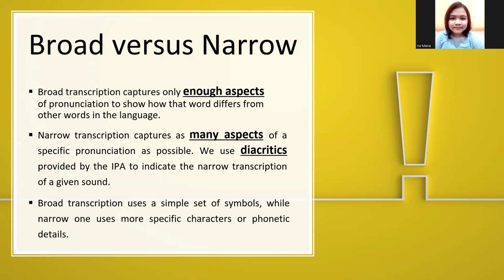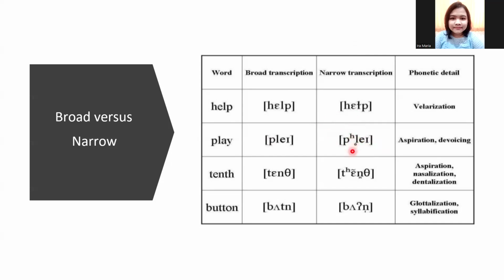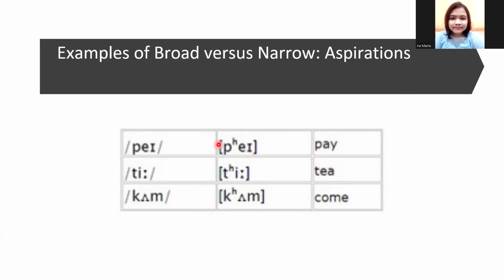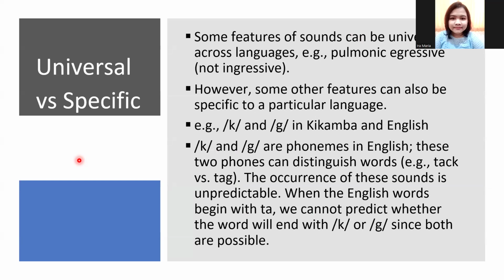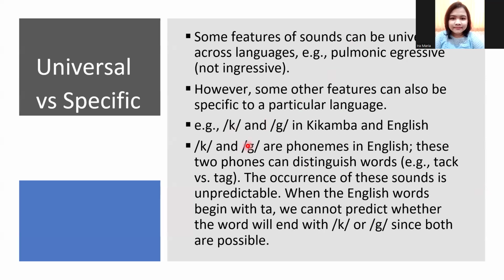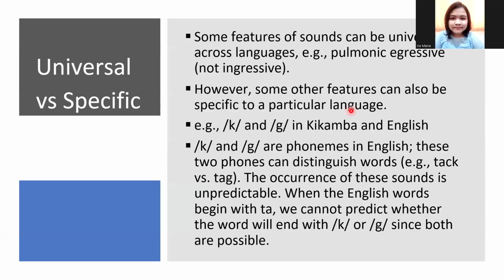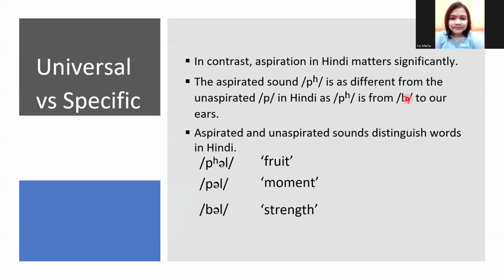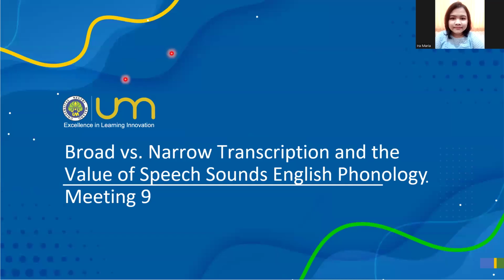Broad vs Narrow Transcription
Narrow transcription captures as many aspects of a specific pronunciation as possible. We use diacritics provided by the IPA to indicate the narrow transcription of a given sound.